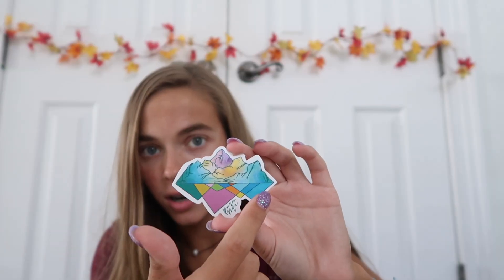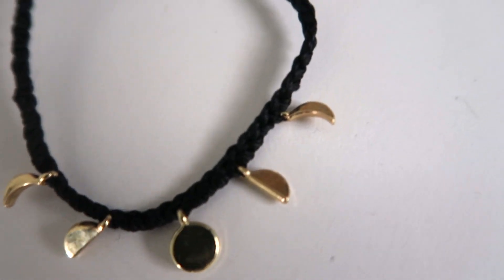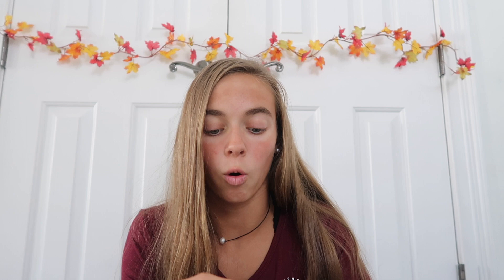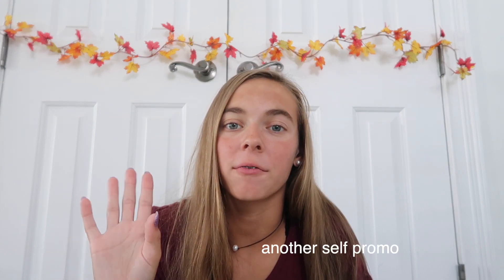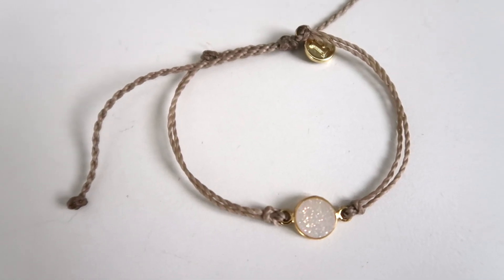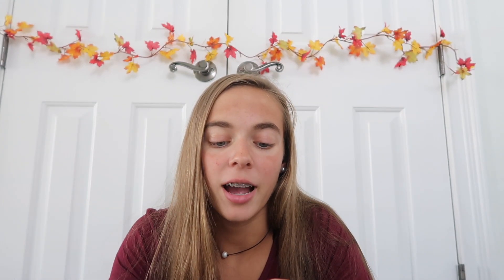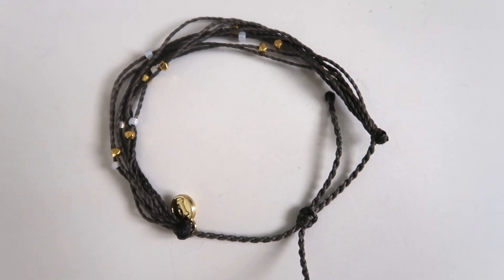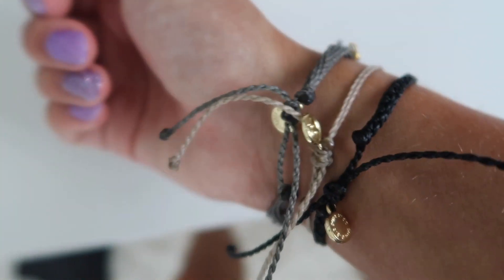Pura Vida Monthly Club Unboxing September 2019!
this might be my favorite pack ever!
(these links are in association with Pura Vida Bracelets)

Song: Dj Quads - Cruise Around
FAQ:
age: 16
grade: junior
camera: canon g7x
editing software: final cut pro x

-alex ;)